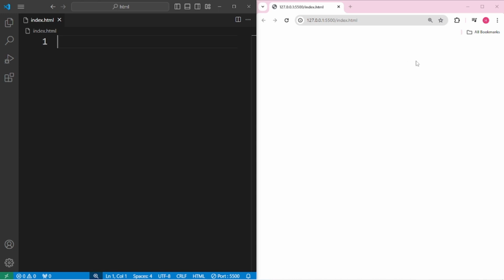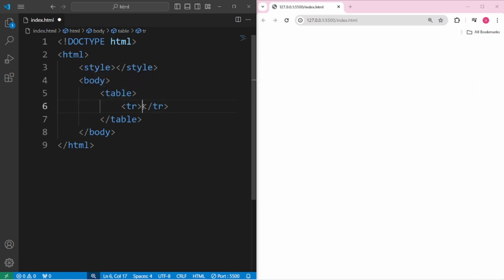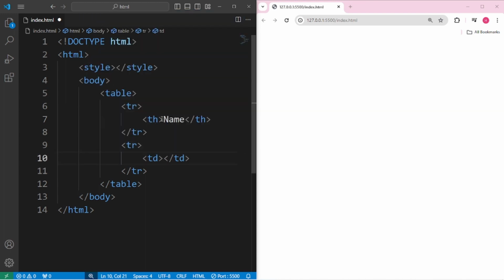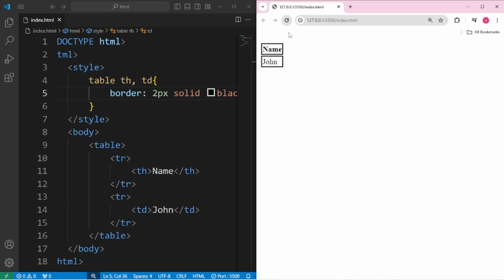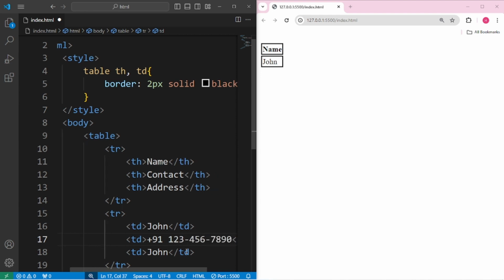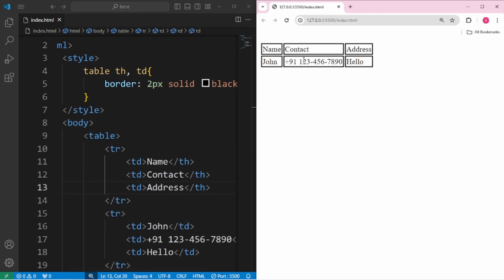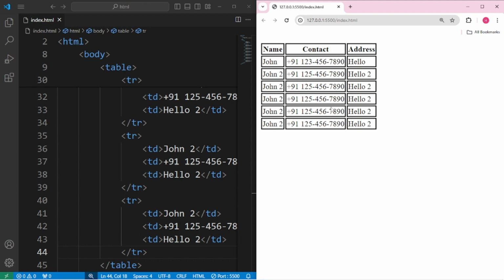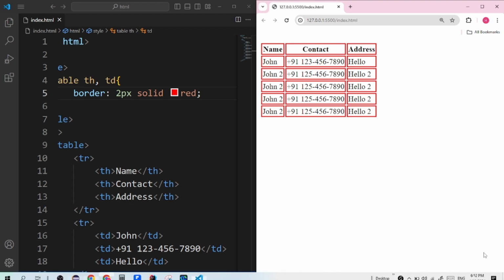HTMl Tables(HTML tutorial #6)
In this video you will learn about HTML Tables!!

Topics:
Introduction to Tables
Using tr tag
Using th tag
Using td tag
Customizing the table